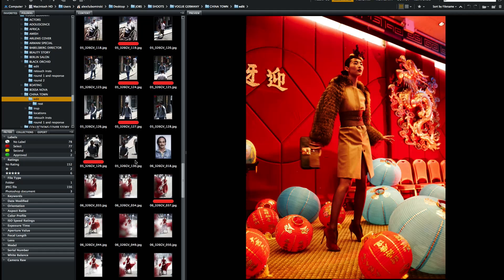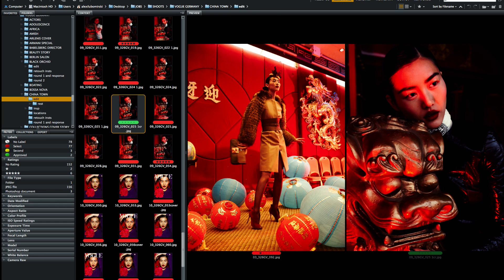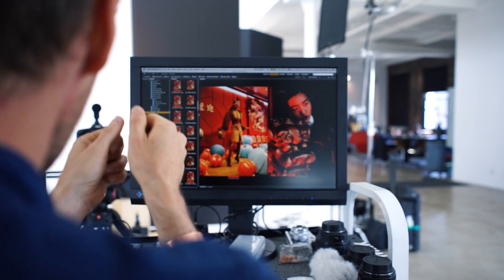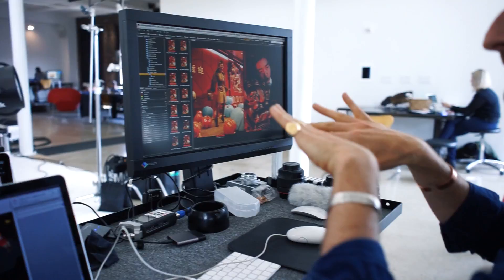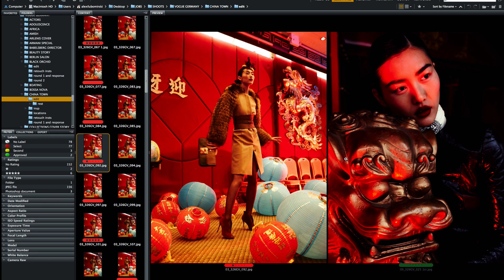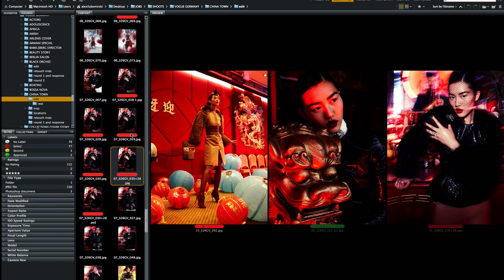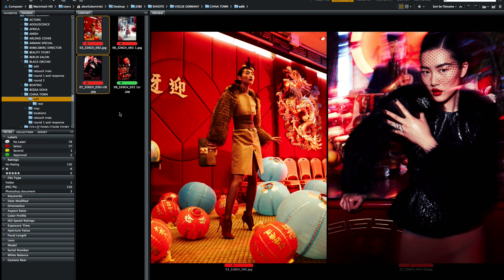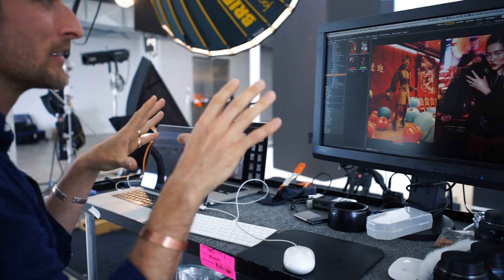MINI PHOTO TUTORIAL - "EDITING AND LAYING OUT A STORY"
Answering a question from subscriber, Jo Dickens, Alexi describes "How he edits and lays out a fashion story", VIDEO BY STEPHAN ALESSI